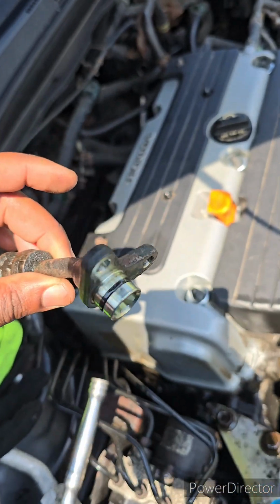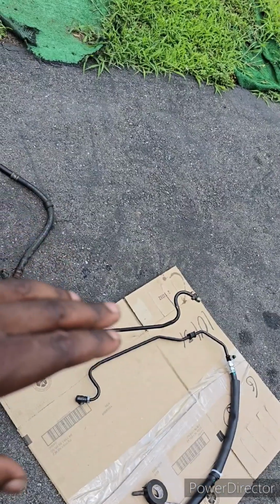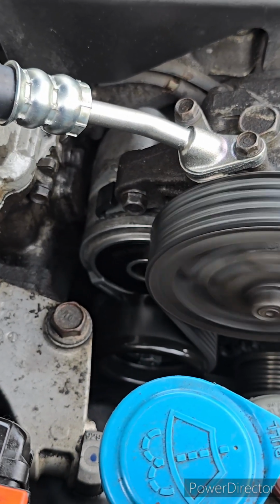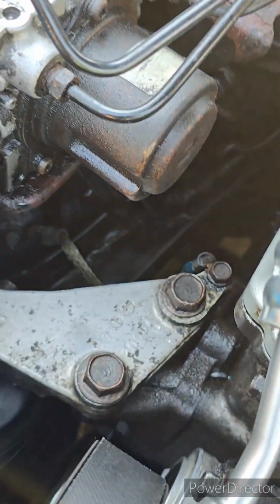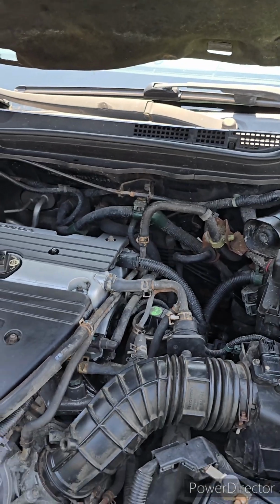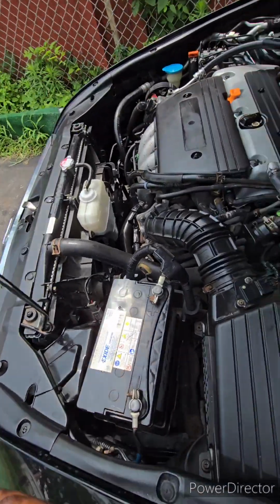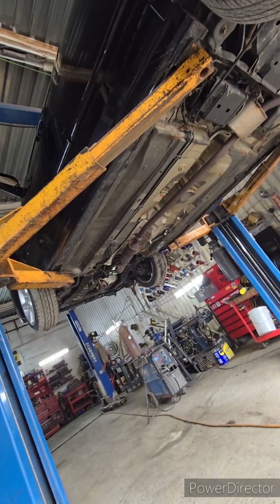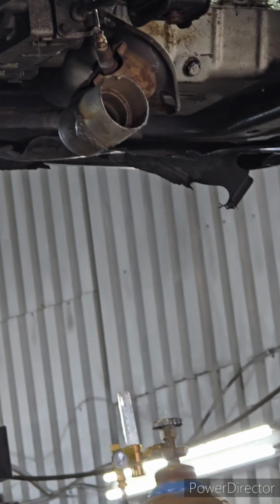7th Gen Honda Accord Ka24 power steering line 1 piece to power steering gear box and rack